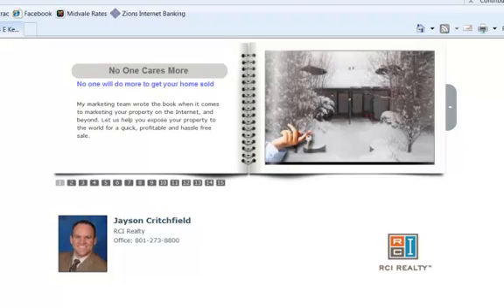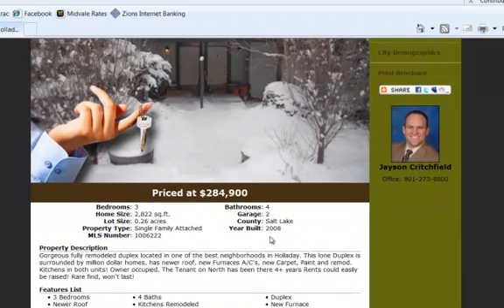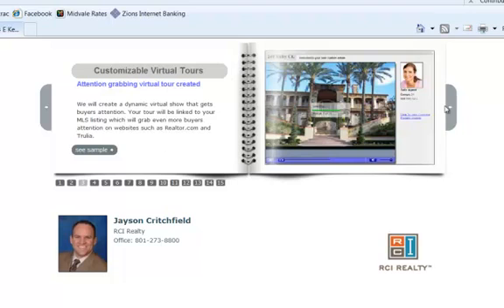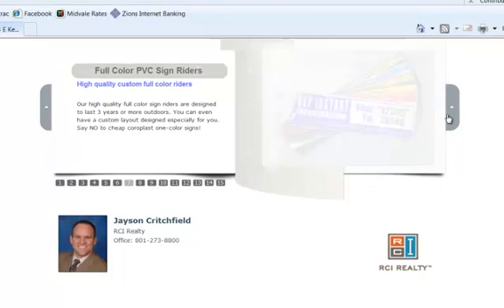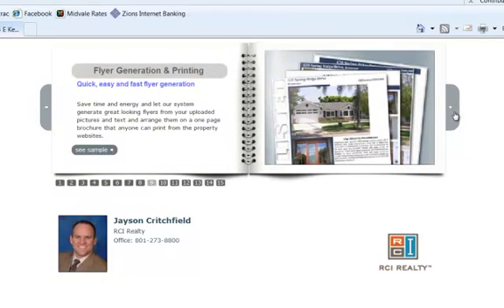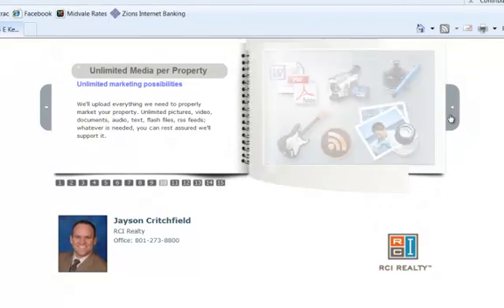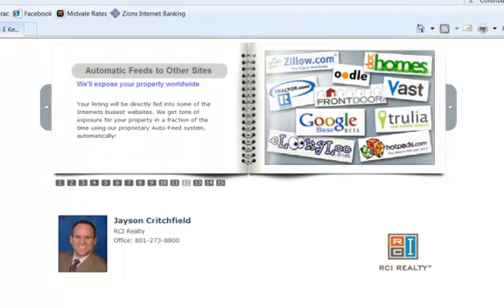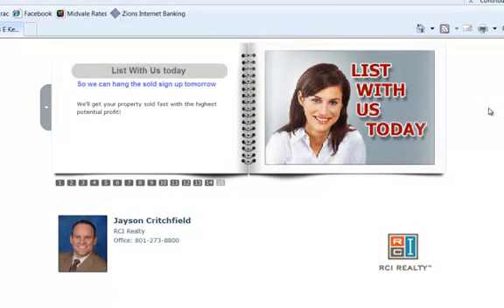Listing Presentation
ePropertySites listing presentation